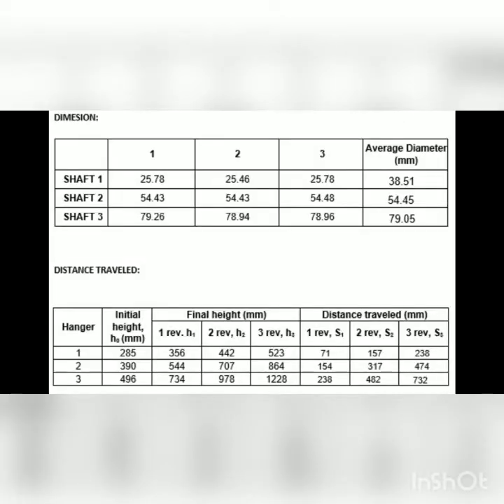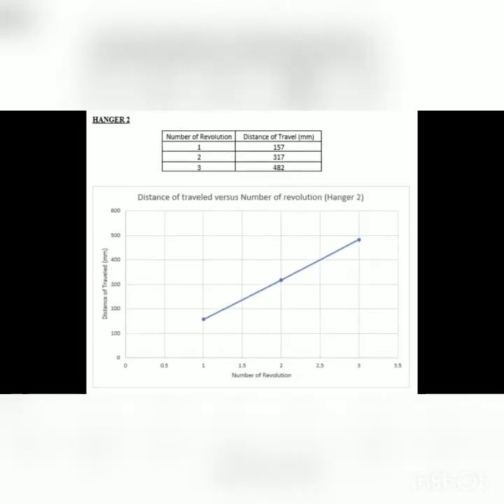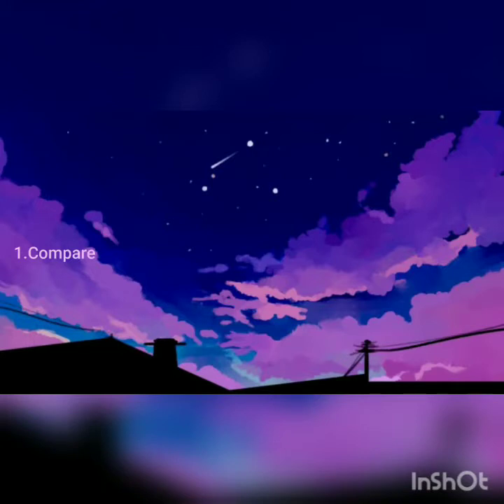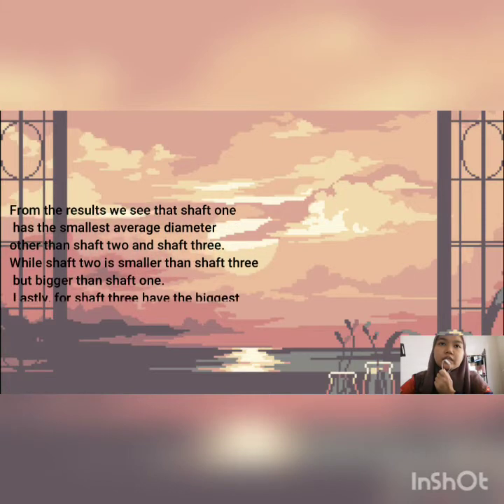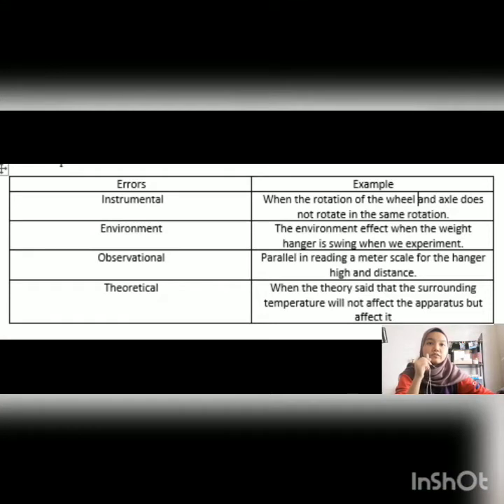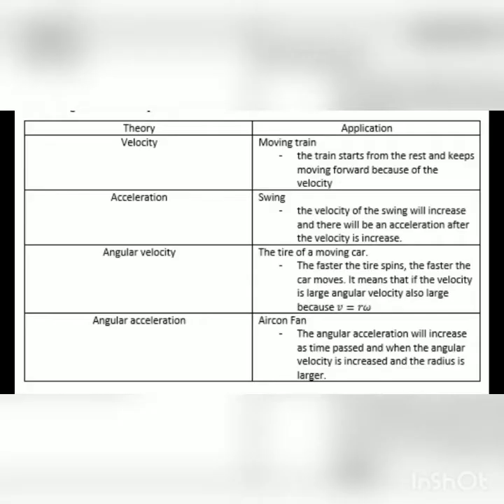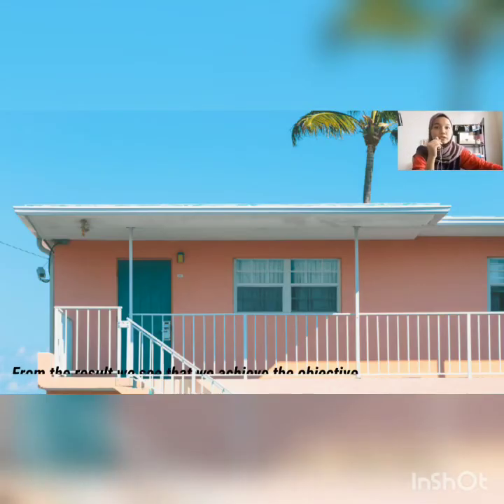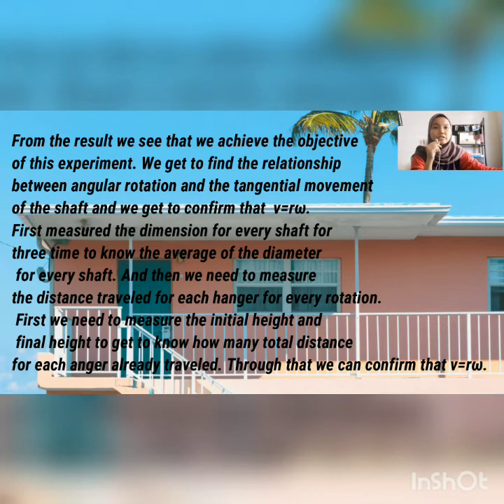Experiment 7 : wheel and axle